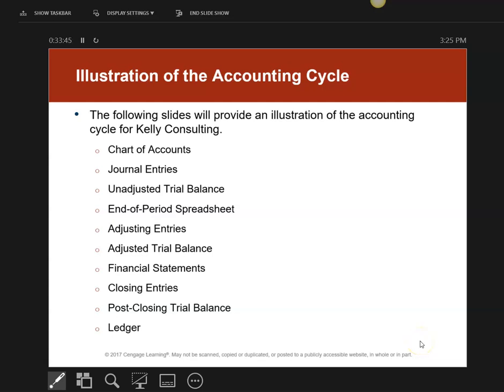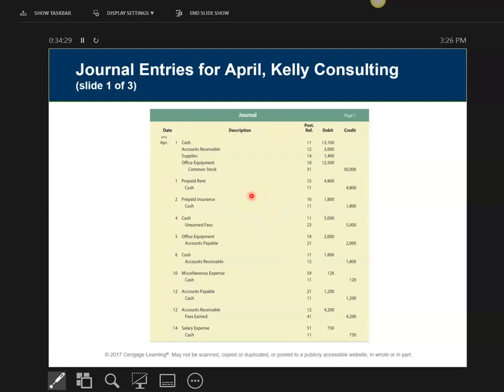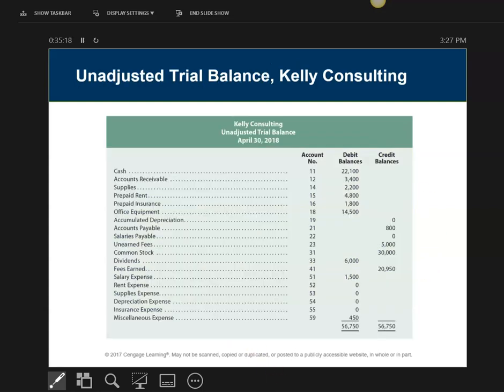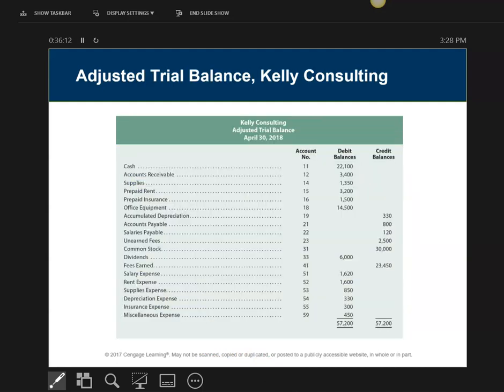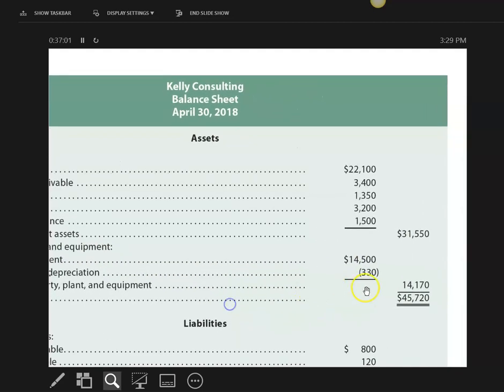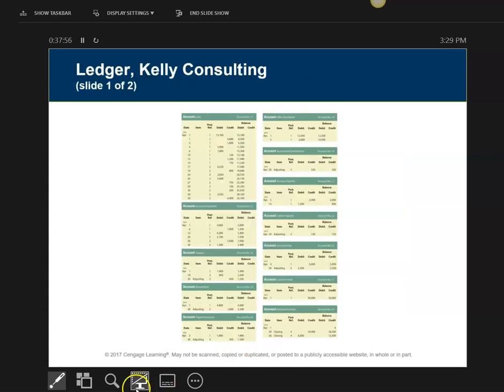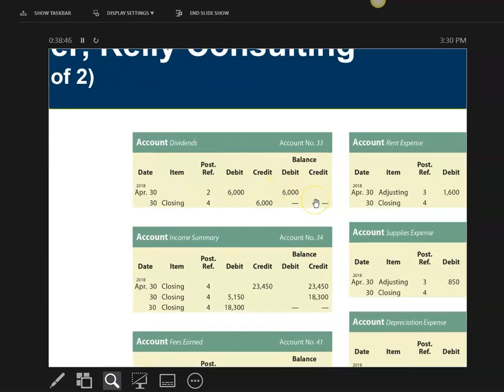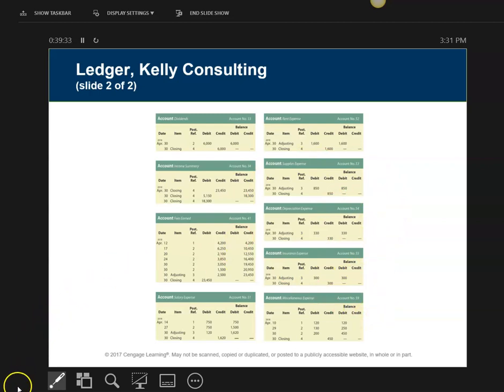Chapter 4 Illustration of 10 Step Accounting Process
Illustration of the 10 Step Accounting Cycle